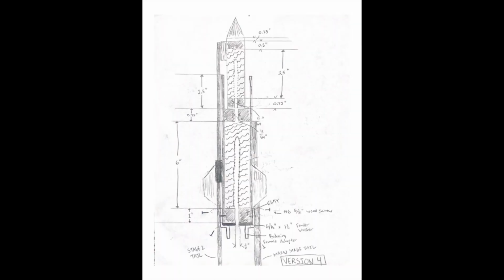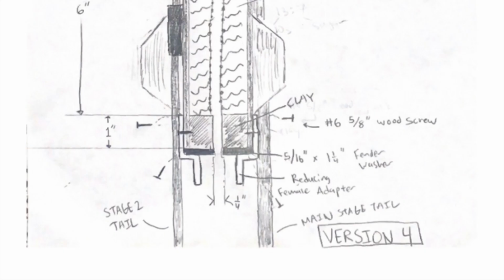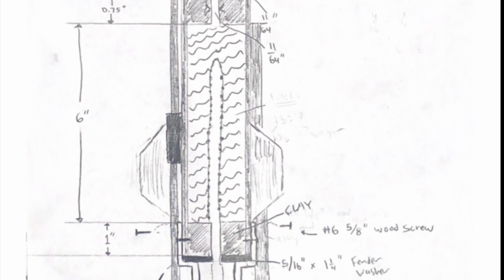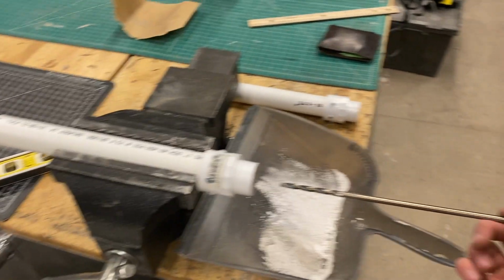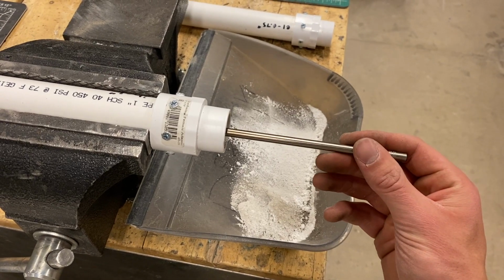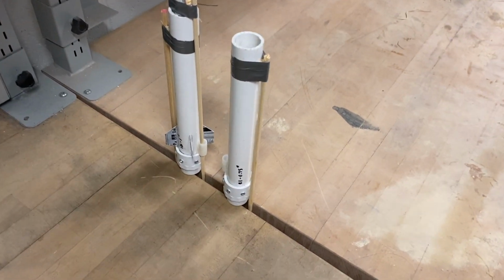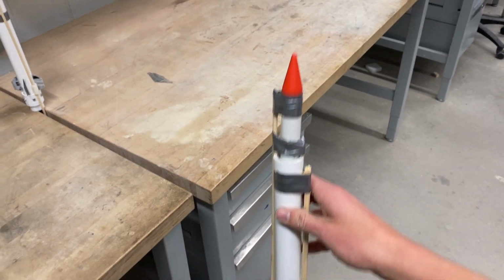Multistage Rocket Attempt (No.4)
big boom